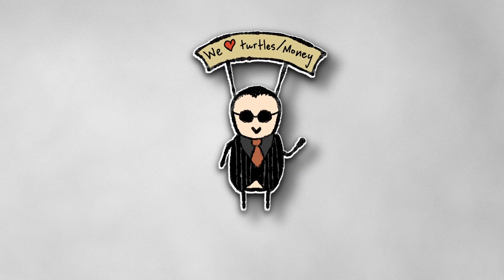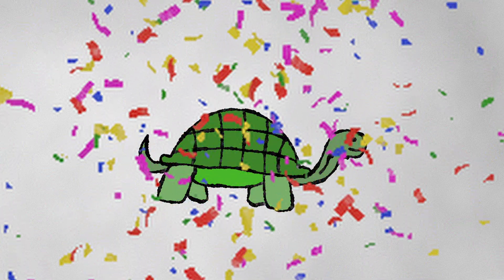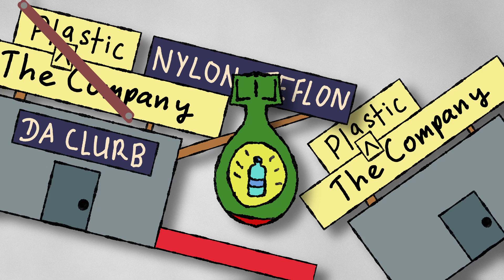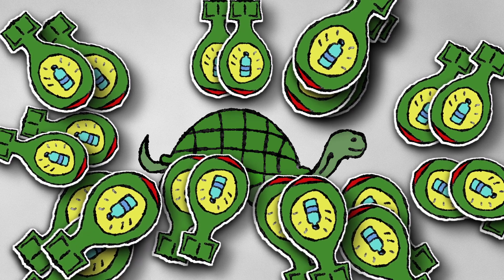Saving Turtles with 150 Years of Plastic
Maybe if we just make more plastic...

Timestamps:
0:00 Tomfoolery
0:16 Plastic
0:42 Synthetic Plastic
1:54 Petroleum Plastic
2:36: Polyethylene
4:36 The Plan